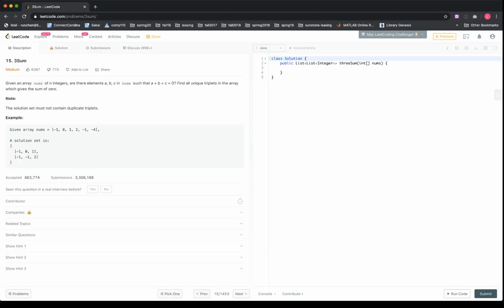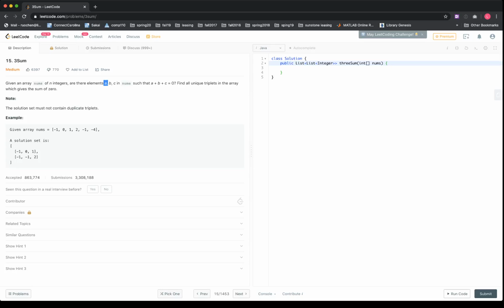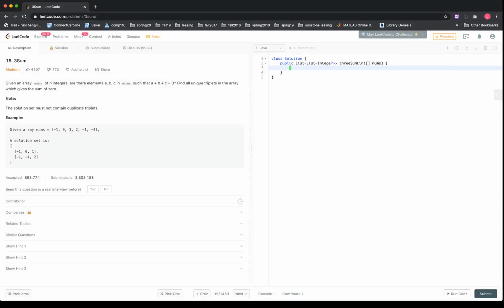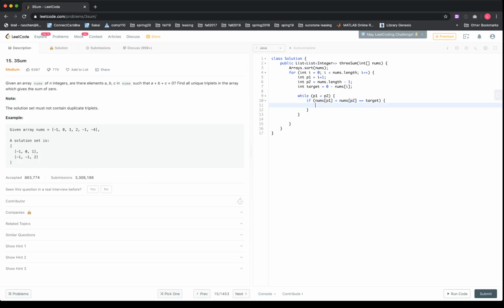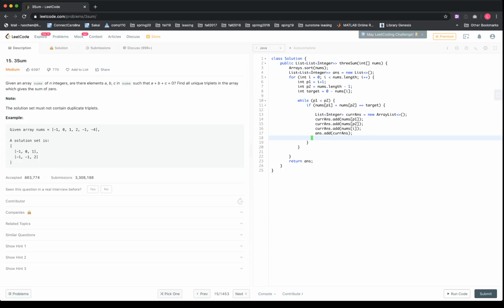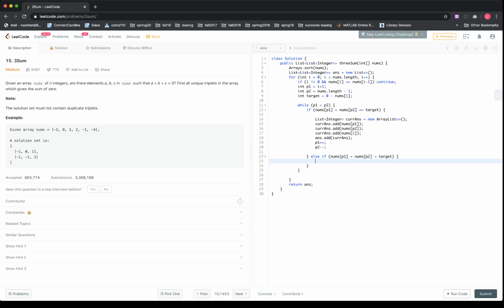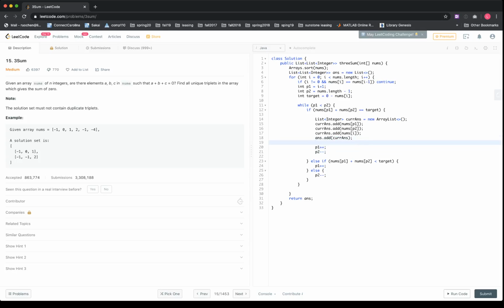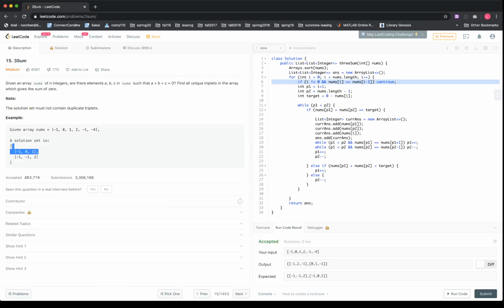[day1] leetcode Q15 - 3sum